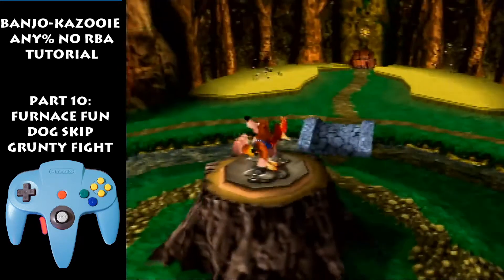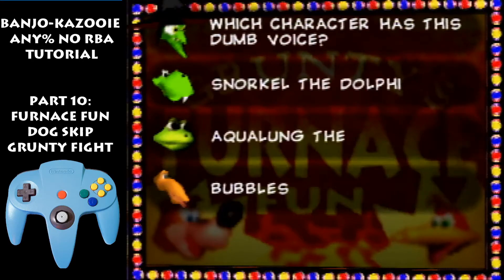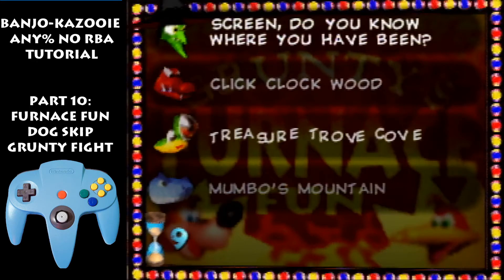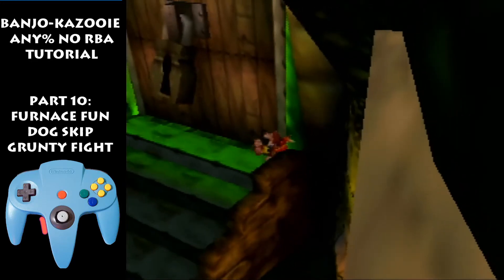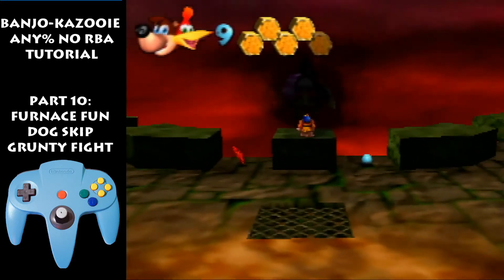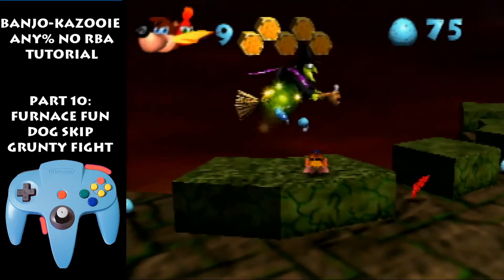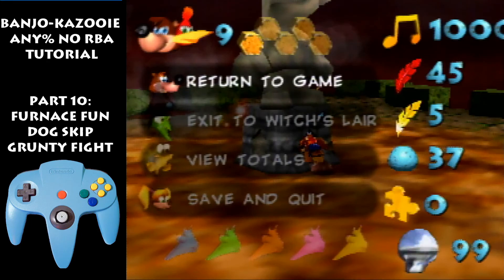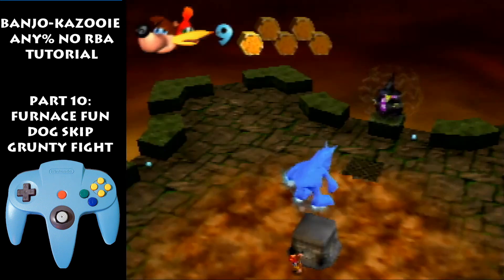Banjo-Kazooie any% No RBA Tutorial Part 10: Furnace Fun, DoG Skip, Grunty Fight